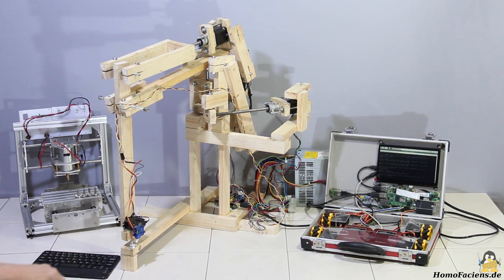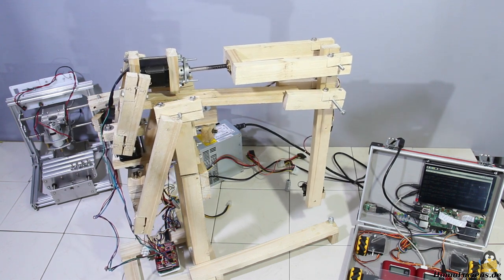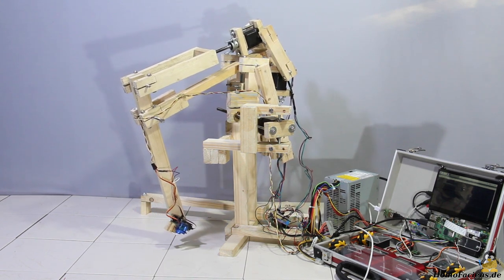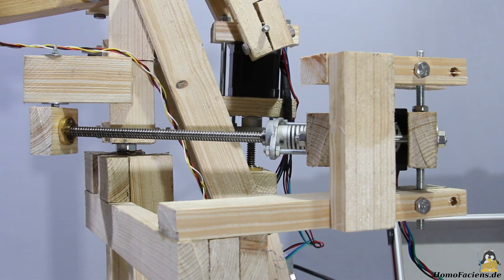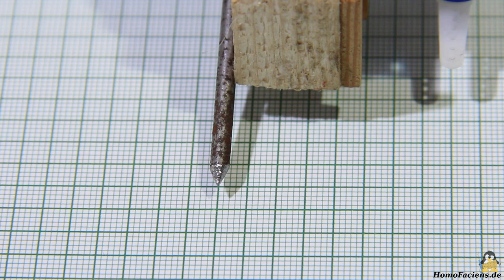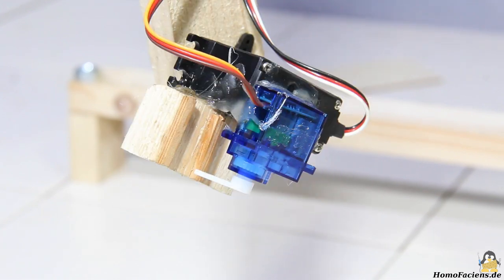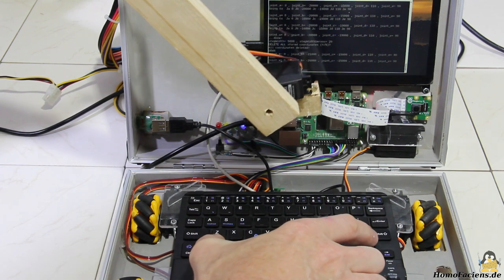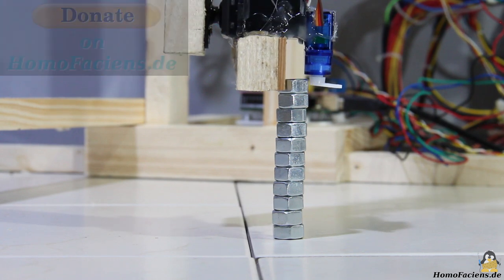Robotic arm v1.0 better than it looks ;-)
Table Of Contents:
00:00 Introduction
01:24 Adjustable joints
02:44 Drives
03:42 Rotation of the arm
04:09 Precision
06:24 Gripper
07:21 Electronics
08:28 Conclusion